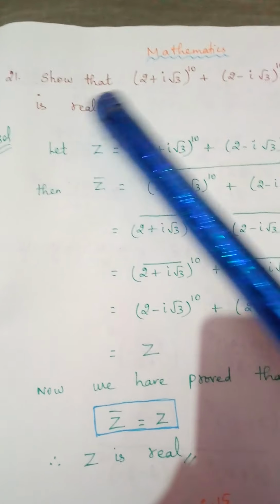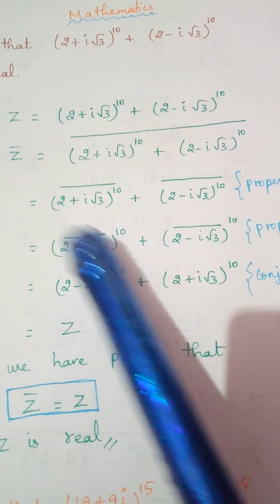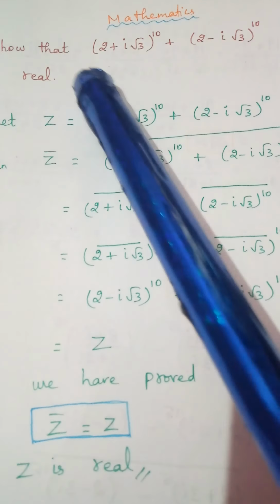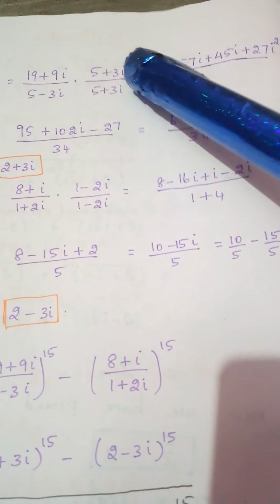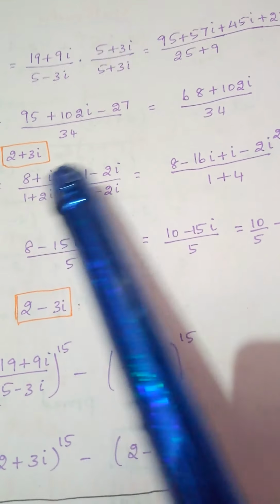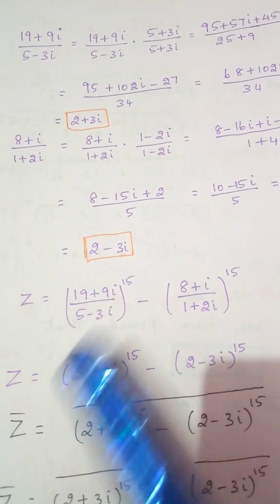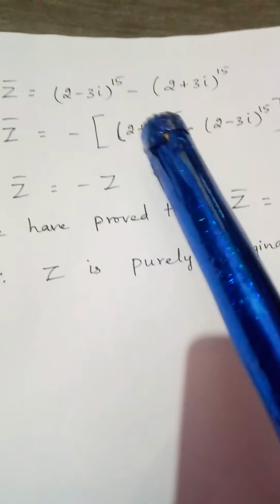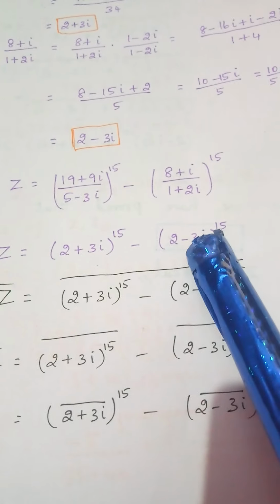Complex numbers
Purely real and purely imaginary